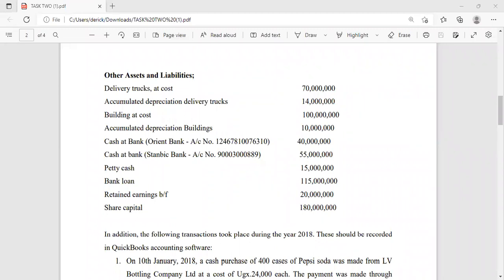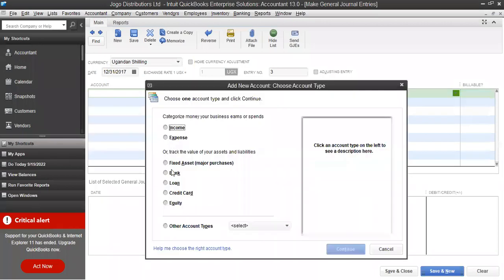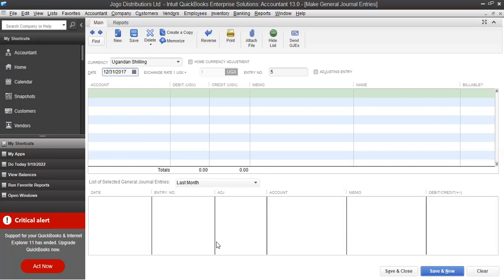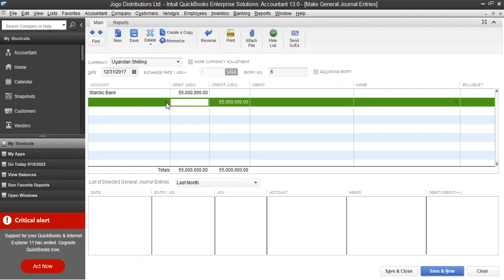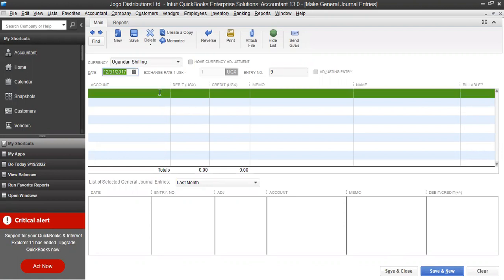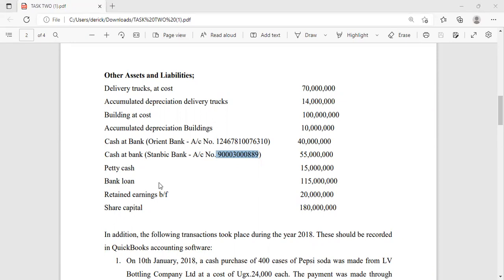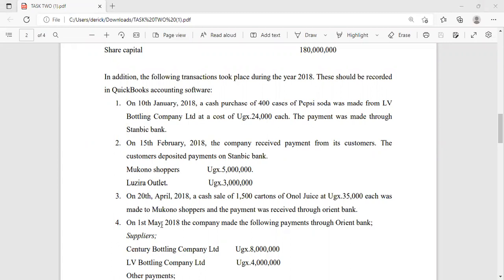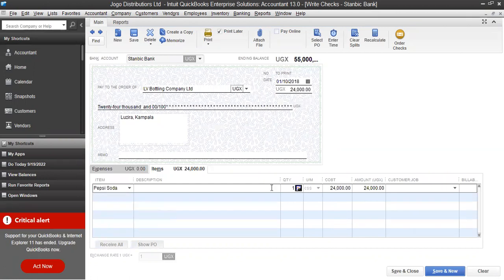CA, task 2, part 2